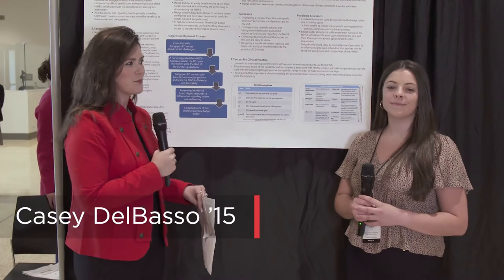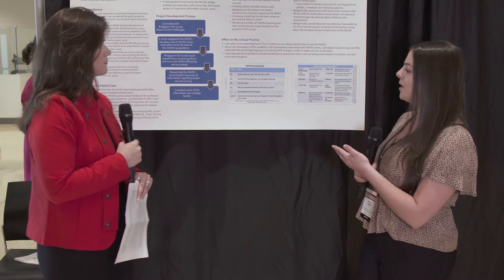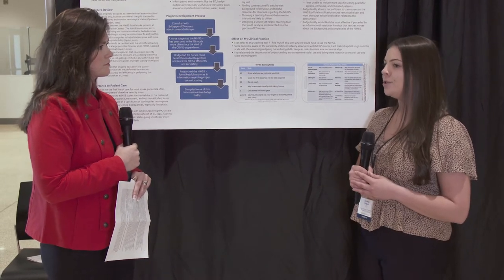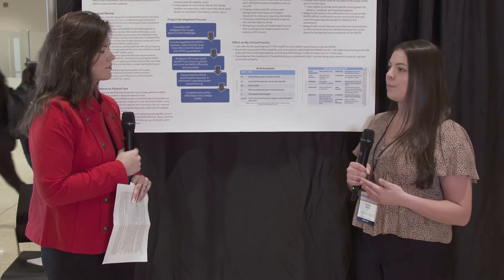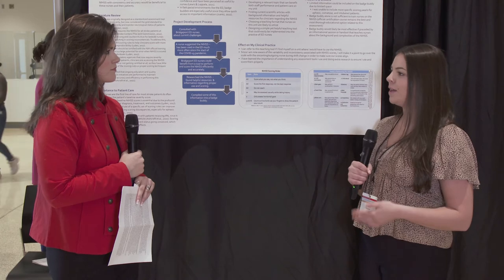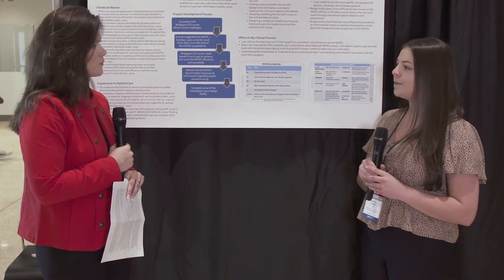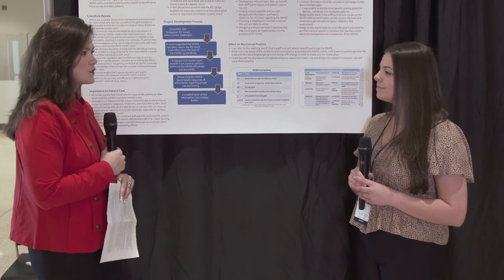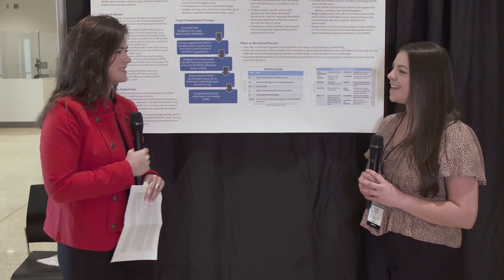Use of the NIHSS by Emergency Department Nurses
A Conversation with Emma Sidoti

The NIHSS is used to assess stroke severity and monitor neurologic status of stroke patients. Nurses must use the NIHSS consistently to assess baseline neurologic status for stroke patients in the ED. At Primary Stroke Centers, clinicians must perform the NIHSS on every stroke patient at least once and more often for patients receiving tPA. Normally these patients would be moved to the ICU where nurses are able to closely monitor them, but during the COVID-19 pandemic, ICU beds were scarce and these patients remained in the ED. The NIHSS has since become more essential to ED nurse practice. Since the NIHSS is complex, those using it should complete a certification for how to score it properly. Most ED nurses have not completed this certification, so there is a learning need for ED nurses to perform the NIHSS accurately. This project includes some scoring rules and nursing pearls for performing the NIHSS that may be distributed to ED nurses to ensure accurate, consistent NIHSS scoring.